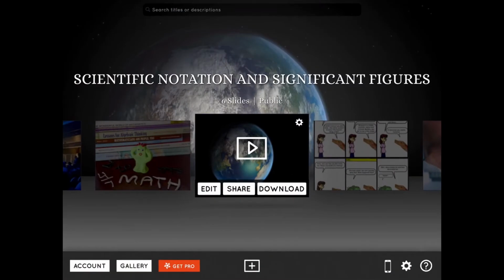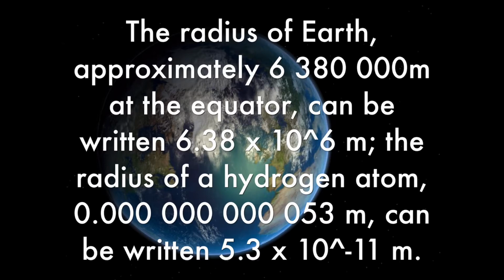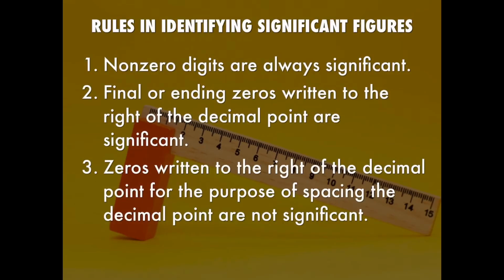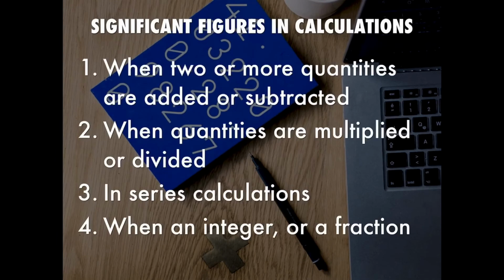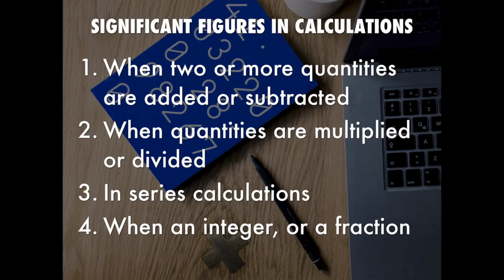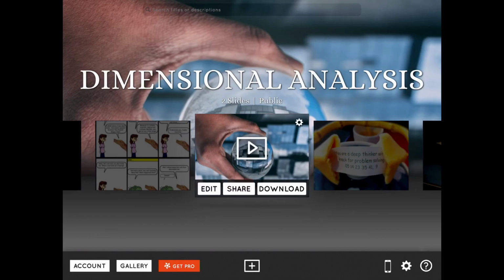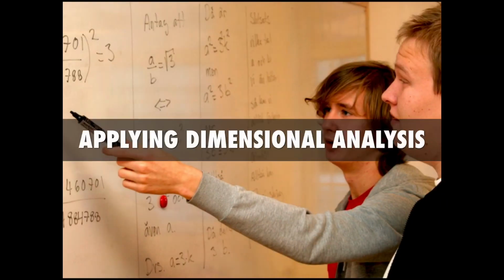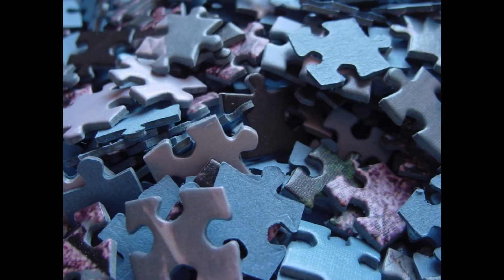PHYSICS INTRODUCTION Part 2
by Mcgrawhill and C&E